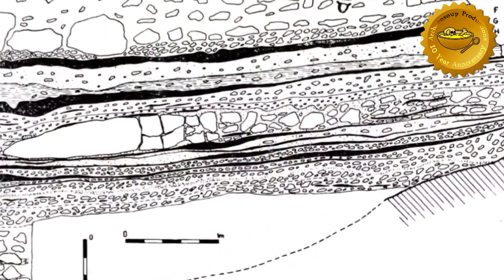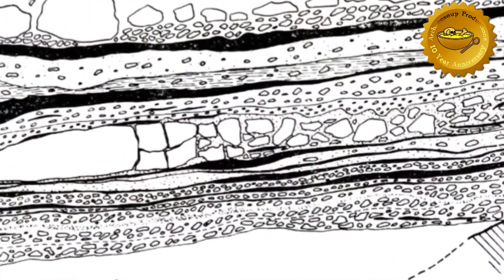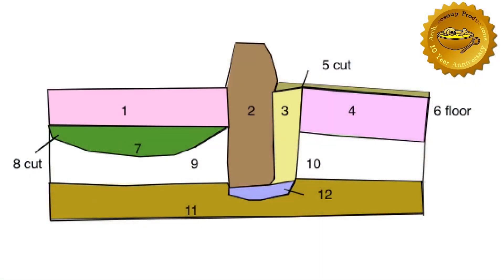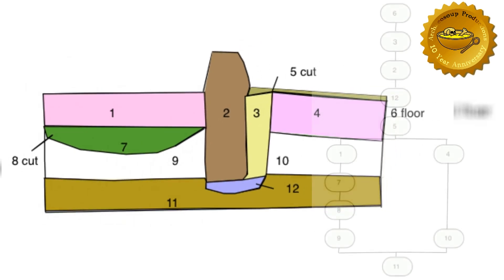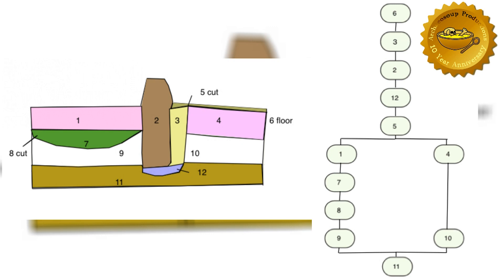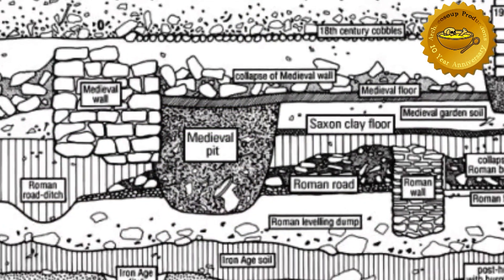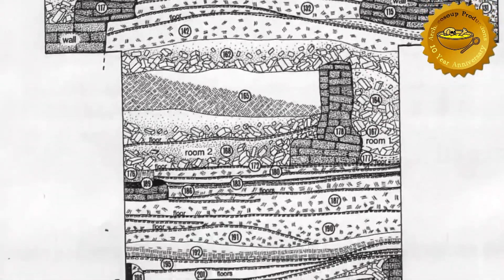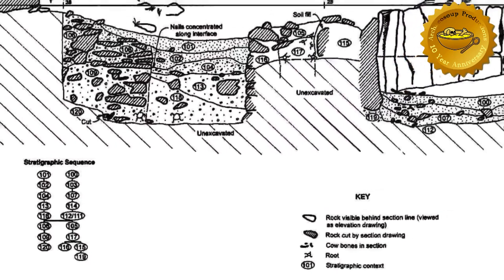A-Z of Archaeology: 'H - Harris Matrix' (Special Edition)